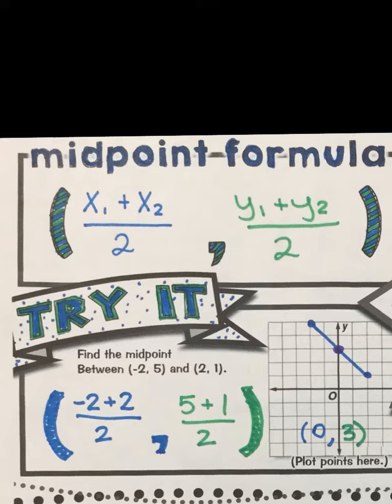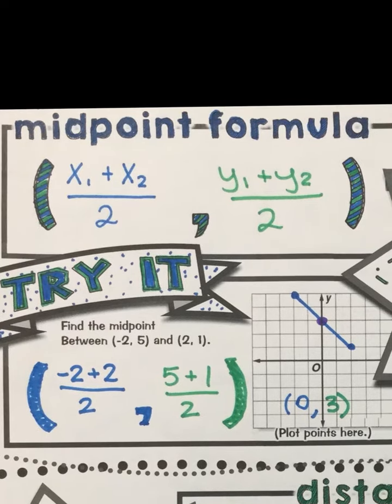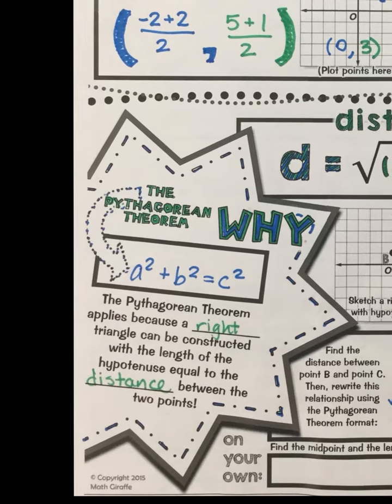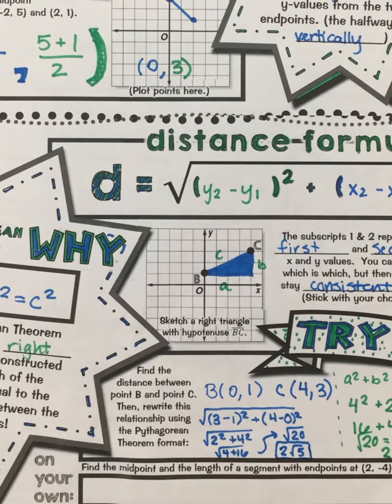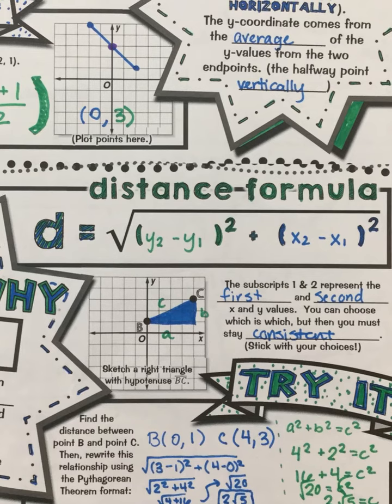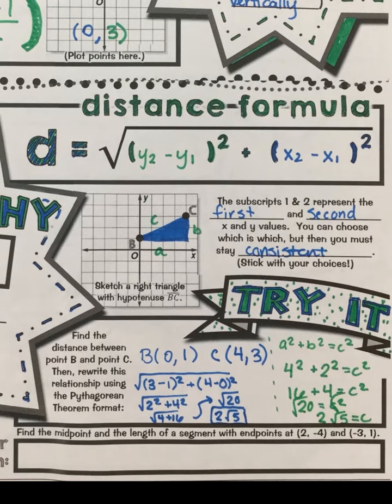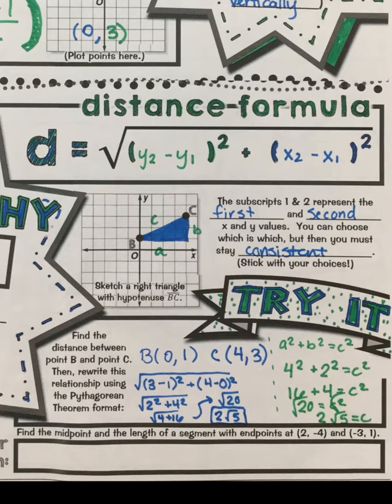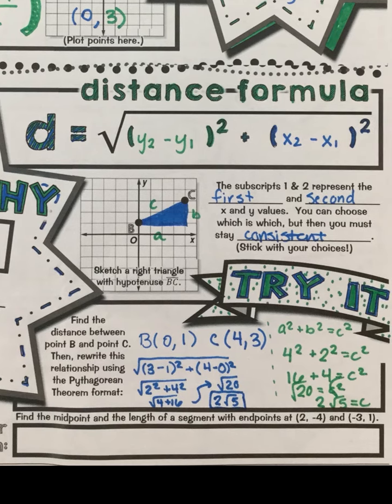midpoint and distance